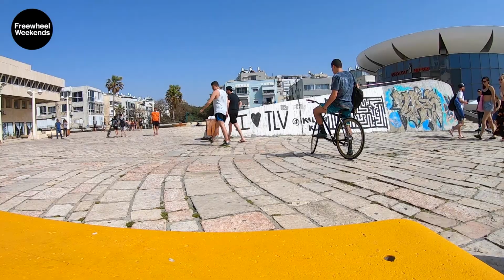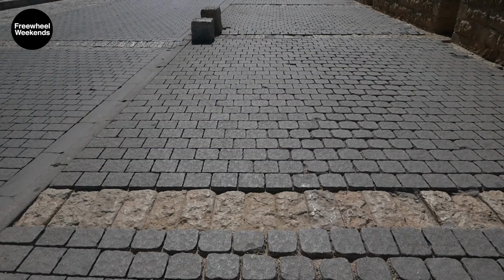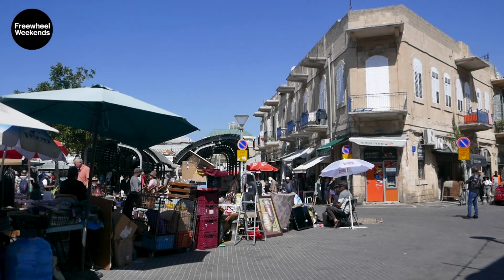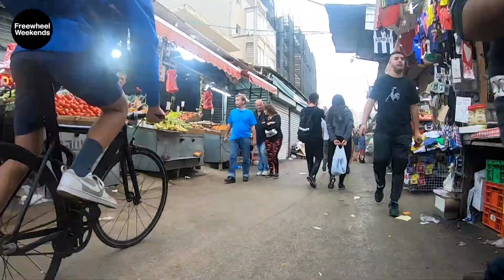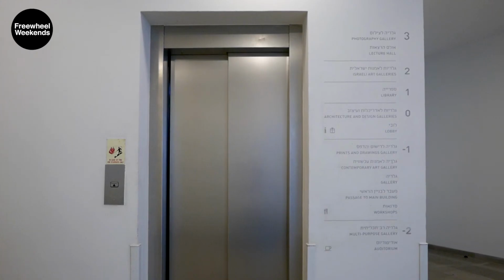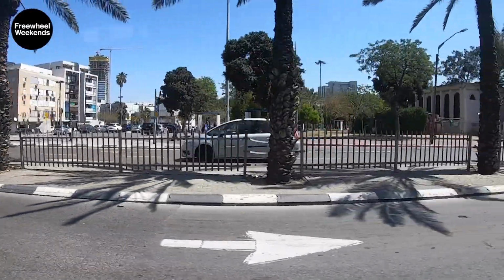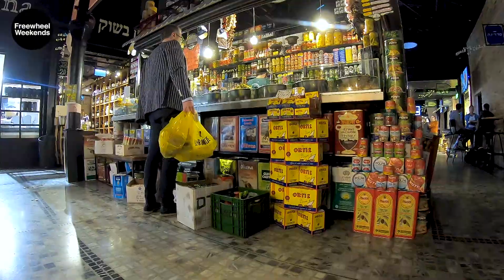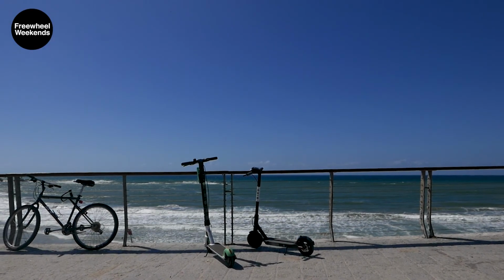Exploring Tel Aviv, Israel in a wheelchair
In this edition of Field Notes we travel to Tel Aviv, Israel.
TLV is compact, flat and mostly wheelchair friendly. Add to this the sunshine and the beach and there's a lot to like. There are a few things to look out for - take a look and start planning your trip.

The Go Israel website has a table showing beach access -

If you have any accessibility insights please add them to the comments.
Thanks to Scott Holmes Music and Solve Disability Solutions for support.